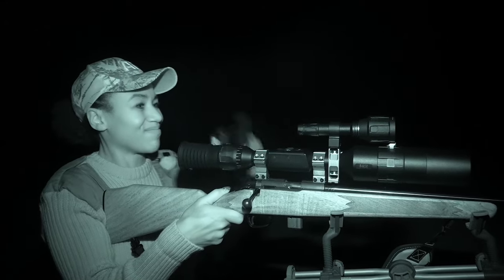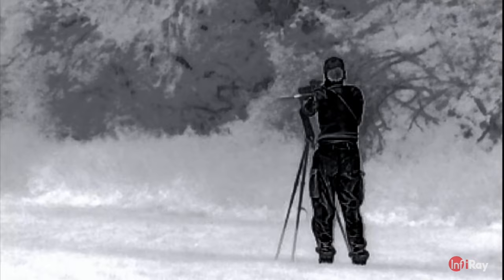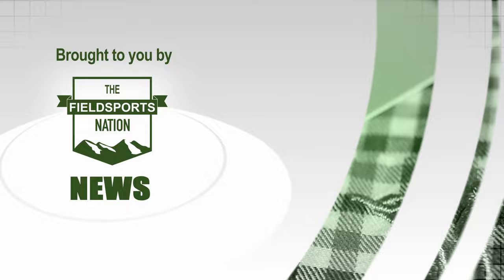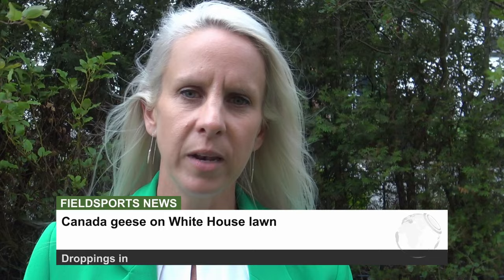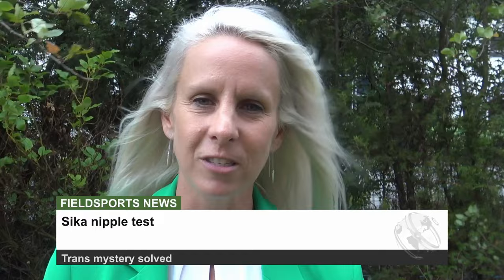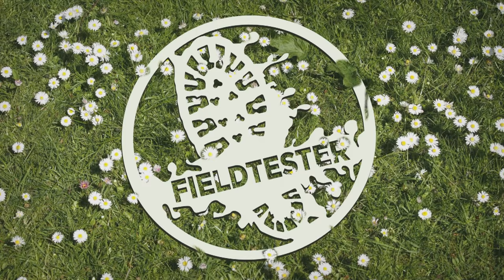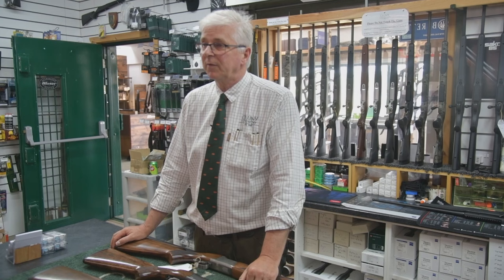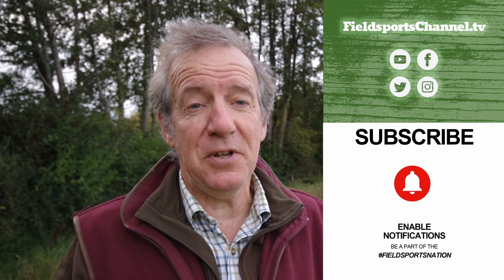Fieldsports Britain – Hole in one rabbit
Nicole Moore looks after the greens on a Norfolk golf course with a rifle. With night vision, she is out to make every putt count by controlling the rabbits that dig extra holes for the golfers. She explains the job, why the golfers like her and what she does with the rabbits afterwards. We’re also bringing glamour to Cornish shooting. Our news correspondent Deborah Hadfield is at the Ian Hodge Fieldsports open day with a film crew recceing it for her forthcoming Christmas smash The Chocolate Club. And Andy Ford talks us through the Orvis Saltwater Fly Fishing Festival in Chichester and Hayling Island. We are giving away two butchery kits from Highland Outdoors priced at a total of £100, Robin Shedden from Cluny Guns talks about what to use for gameshooting if you are a lefthander, Meredyth is on the news stump, and James Marchington has the best hunting videos on YouTube in Hunting YouTube. It’s another packed
Here are the links to the individual items in this week’s show:

Canada geese on White House lawn
Sika nipple test

▶ Hunting YouTube
For the films in this week's Hunting YouTube, go to our playlist Hunting YouTube, episode 721

▶ Join the Fieldsports Nation and fund our fight for fieldsports in the media. Take part in nature.